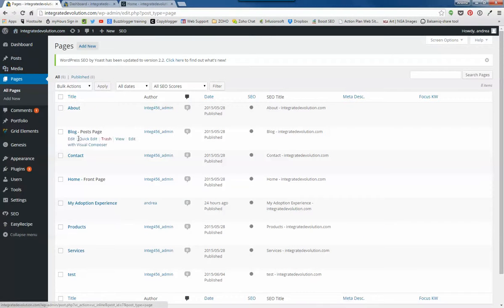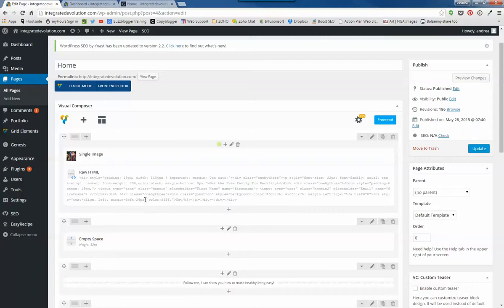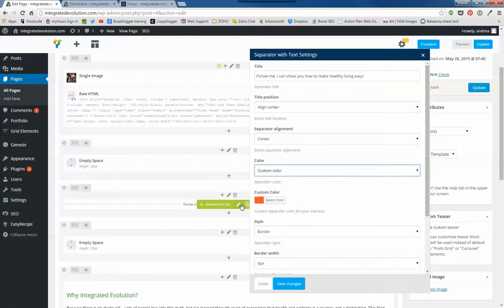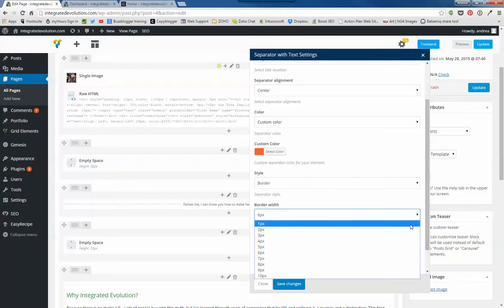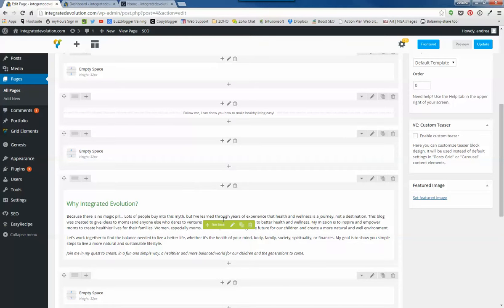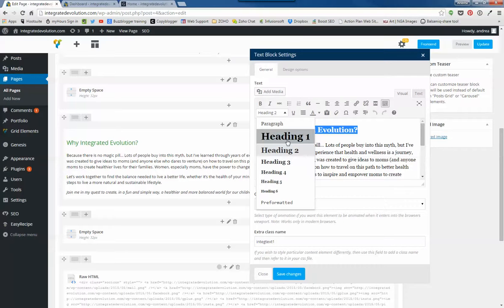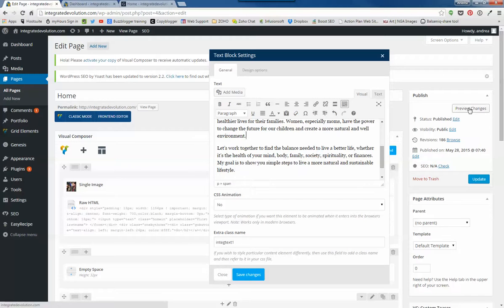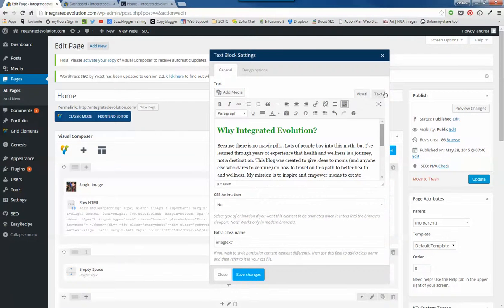Barbara Home Edits